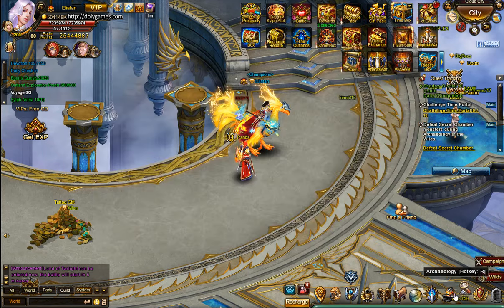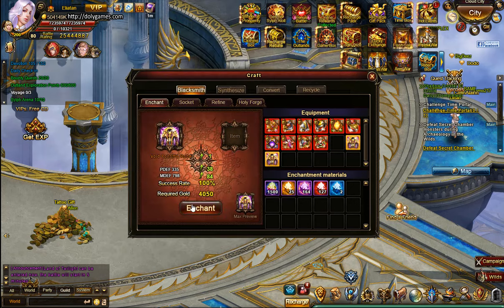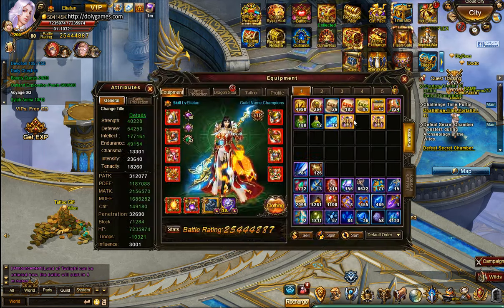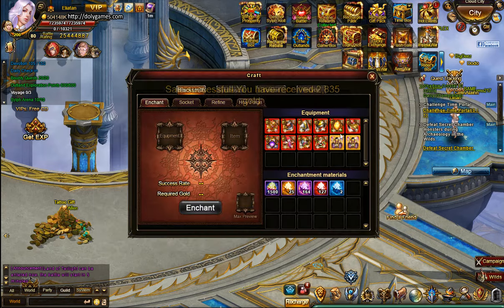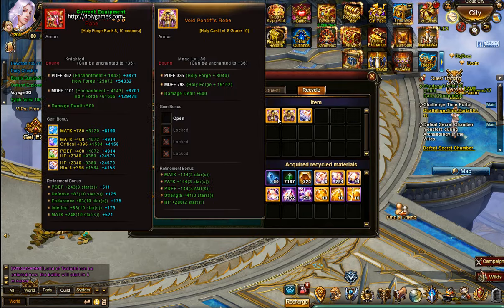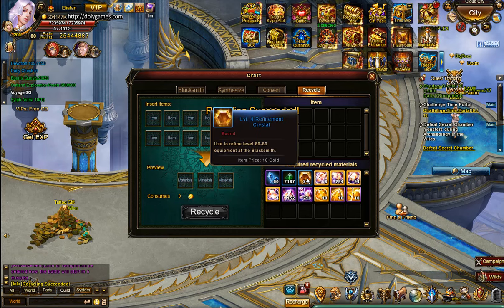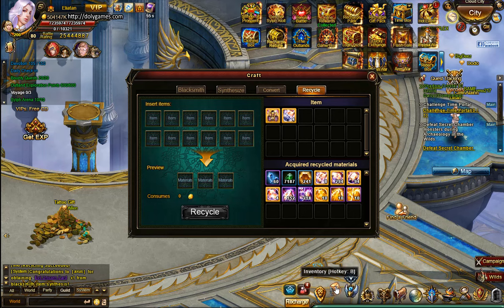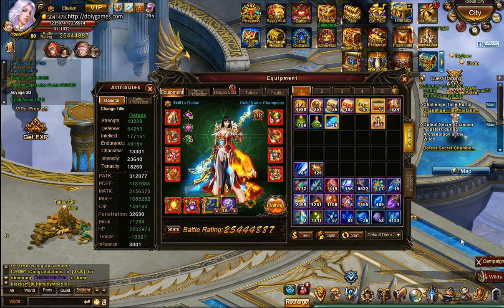Wartune Guide - How to Remove Extra Equipment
Wartune DolyGames.com Commentary + Gameplay / Let's Play/ Walkthrough / Playthrough. "Wartune Patch 6.5 - Time Portal"